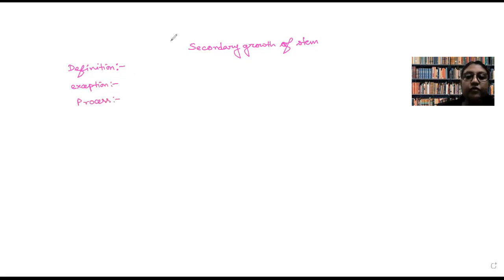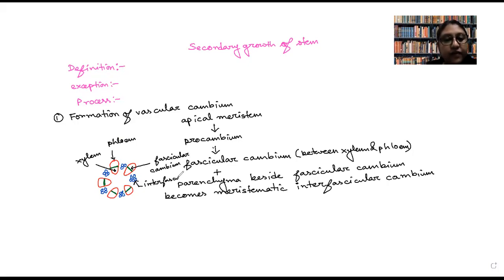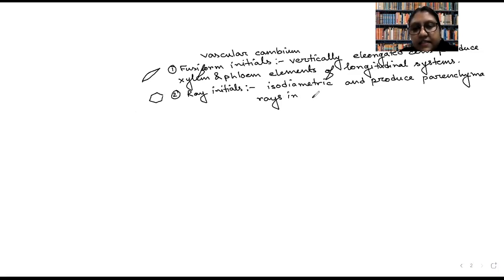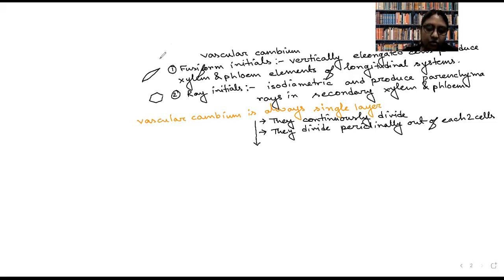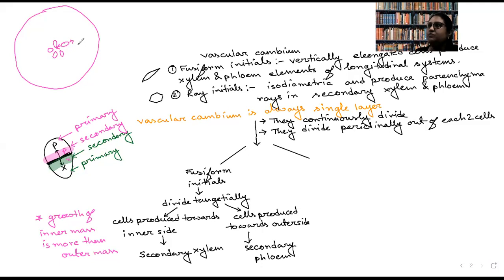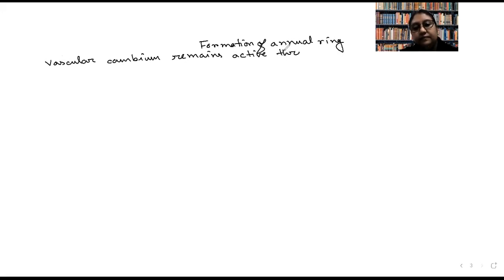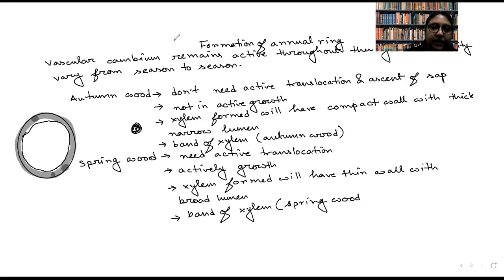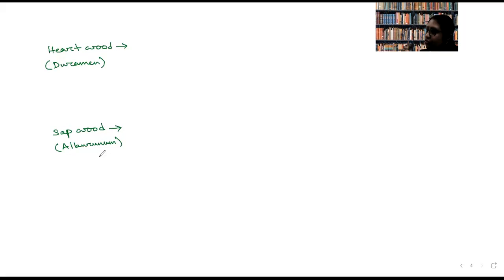CLASS 11 ANATOMY OF FOWERING PLANT-Secondary growth in dicot stem- 20/9/21